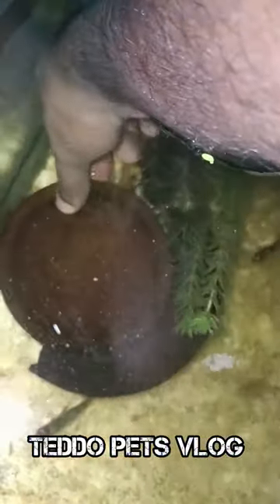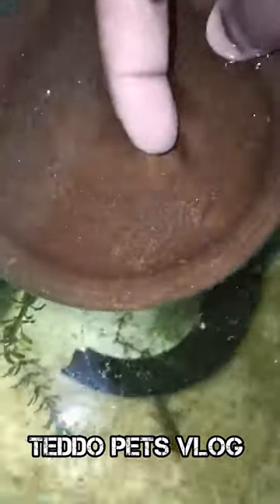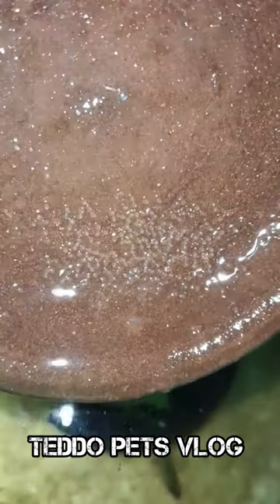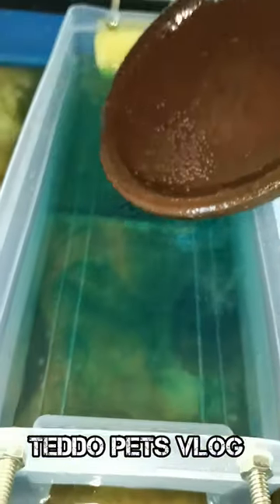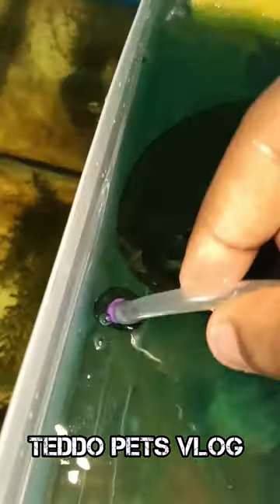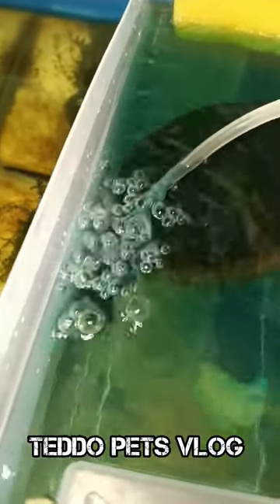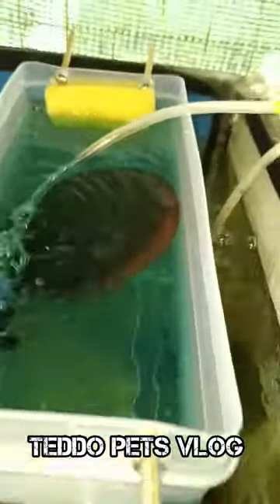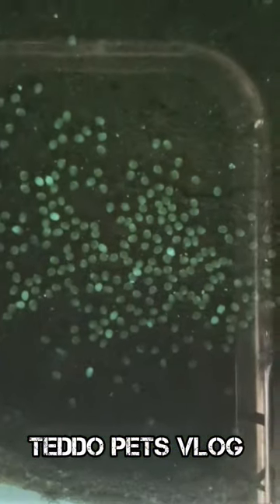‼️SO TINY EGGS 😍‼️| RAMIREZI BREEDING | RAMIREZI FISH